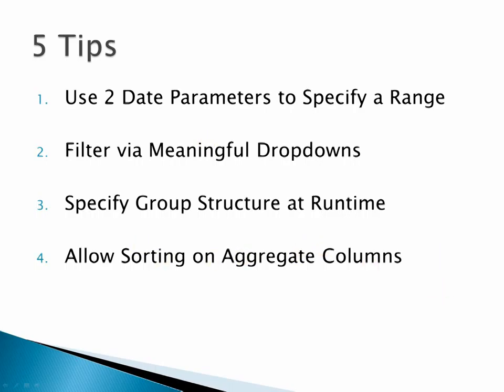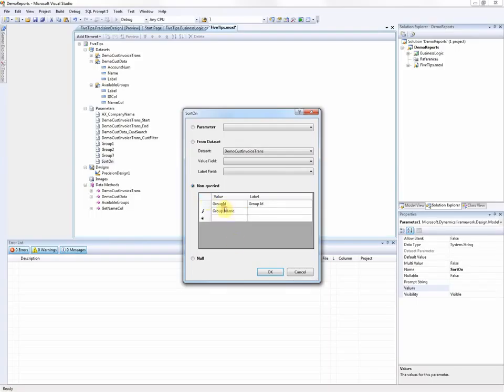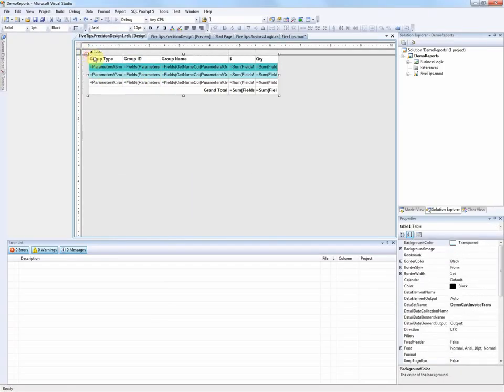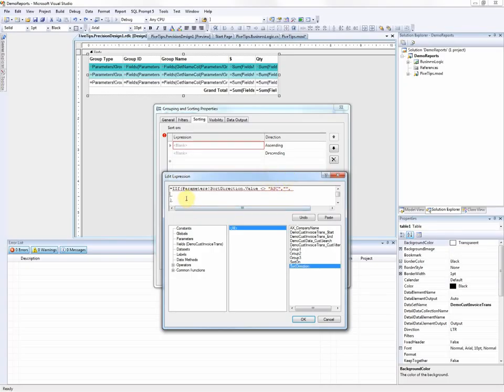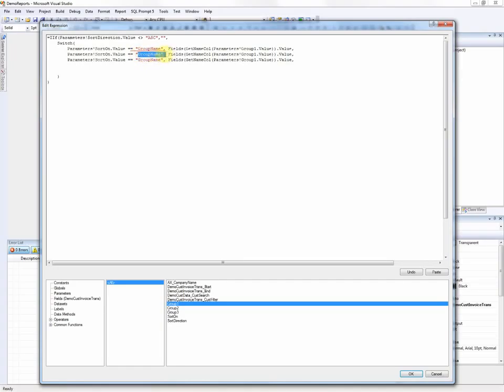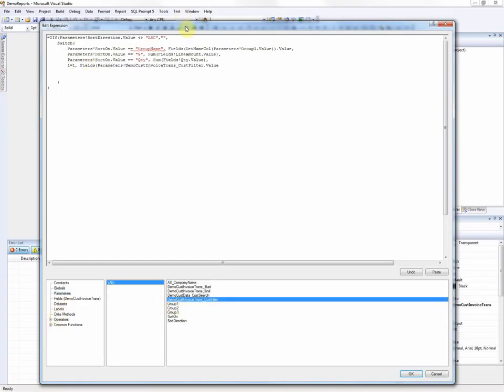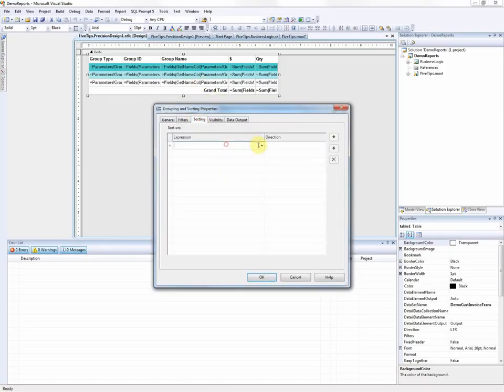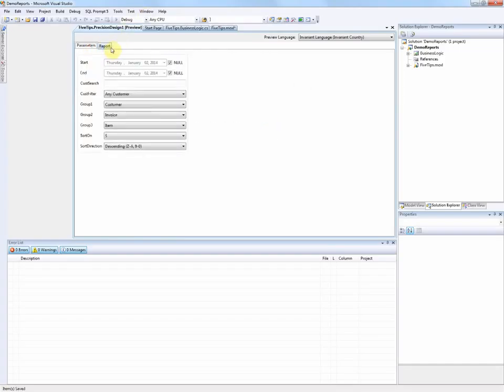5 Tips For AXSRS 2009 Reports Tip 4 Run Time Sorting On Aggregate Columns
This video will show you how to implement a sorting at Run Time which can include aggregated columns.